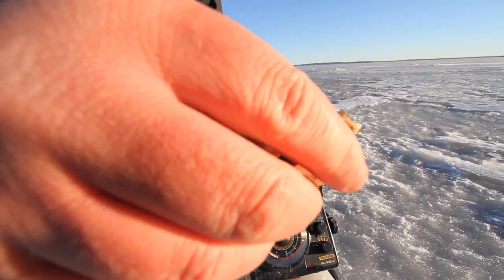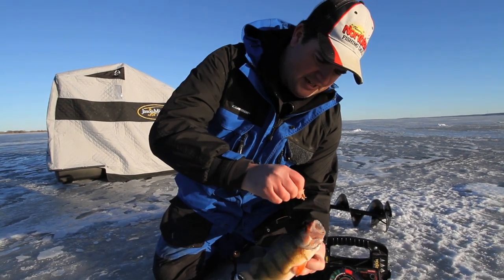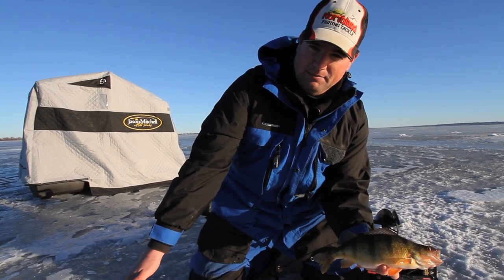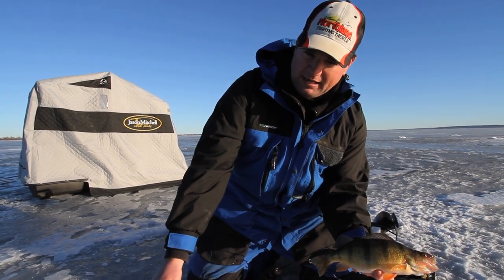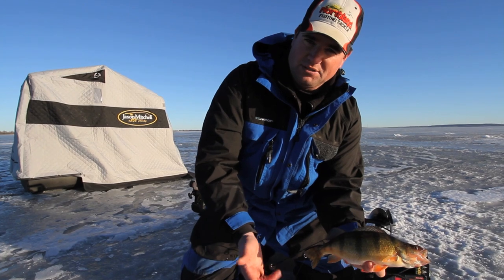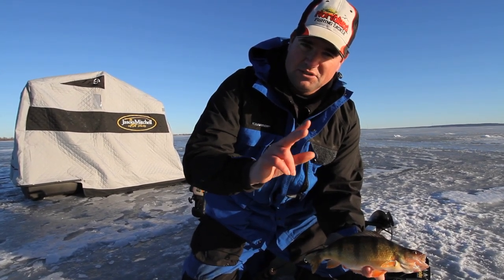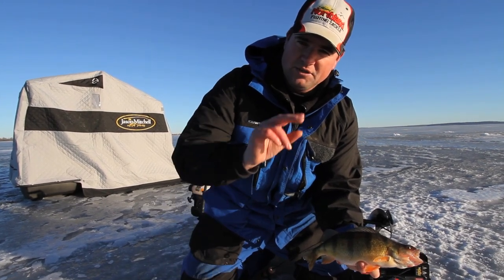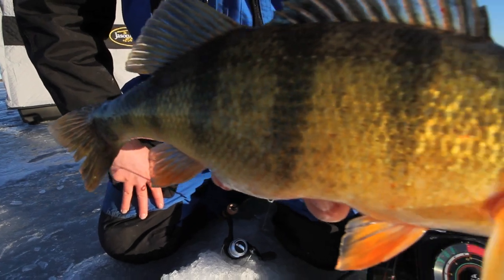Jason Mitchell Tip on Dragging for Deep Water Perch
Jason Mitchell discusses a few techniques to fishing deep water perch with spoons.